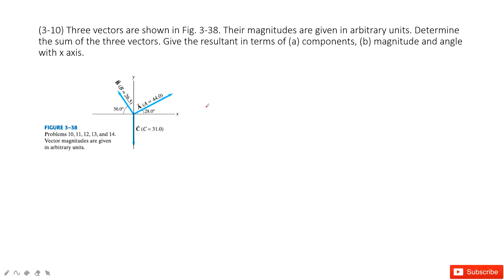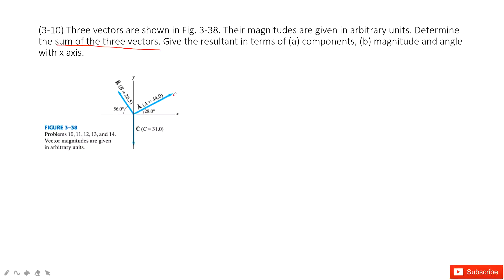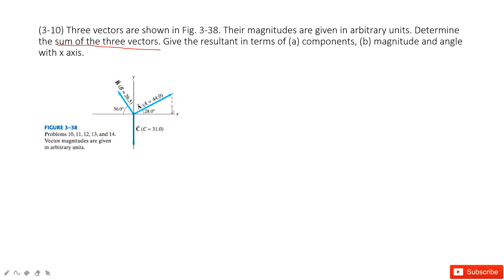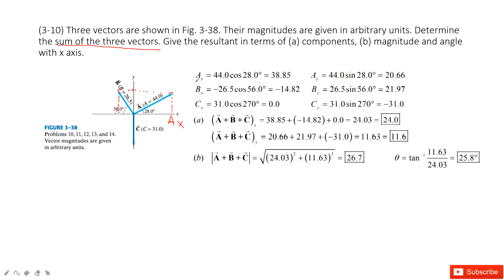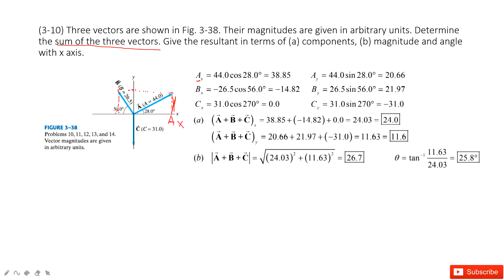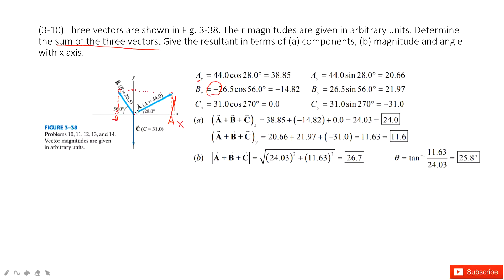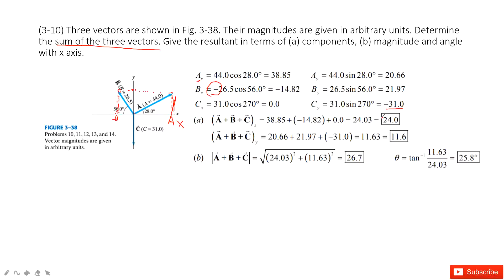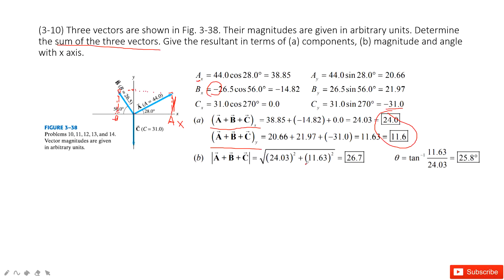(3-10) Three vectors are shown in Fig. 3-38. Their magnitudes are given in arbitrary units. Determin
(3-10) Three vectors are shown in Fig. 3-38. Their magnitudes are given in arbitrary units. Determine the sum of the three vectors. Give the resultant in terms of (a) components, (b) magnitude and angle with x axis.